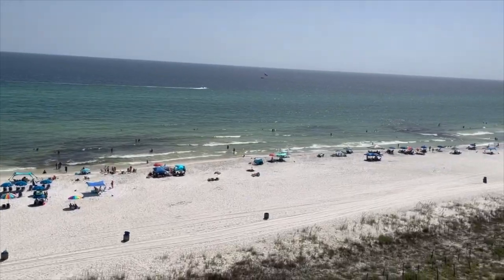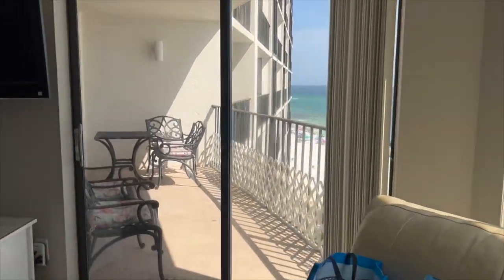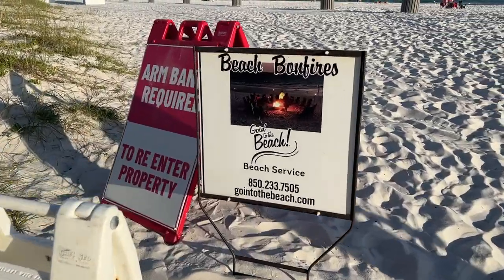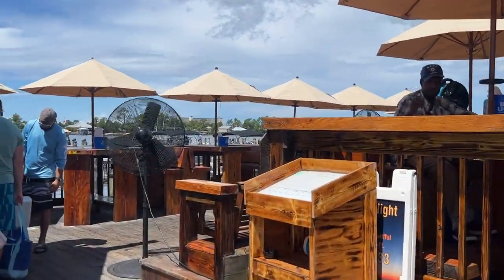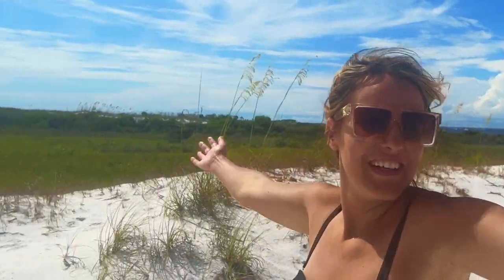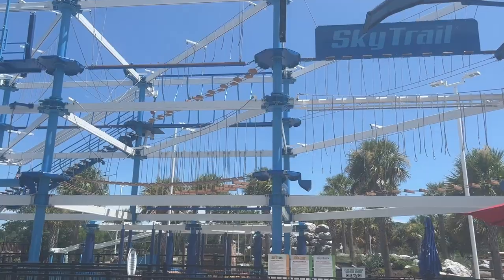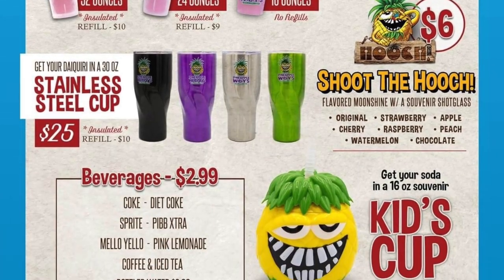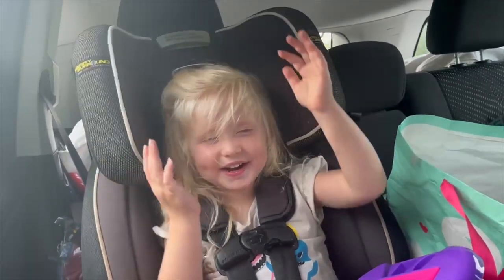Panama City Beach in Florida | Edgewater Beach & Golf Resort tour & things to do in Panama!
Panama City Beach, Florida is an amazing city. It's perfect for adults looking for night life, families, or people who are just wanting to relax. There is something for everybody! If you are looking for an amazing hotel or resort to stay in Panama, I found a great one. In today's video, I am going to discuss my time at Edgewater Beach Resort & Golf Resort, give you a room tour, resort tour as well as what activities this resort offers. I am also going to show you some of my favorite things we do in Panama City including Pier Park, Sky Wheel, Pontoon Rentals, Shell Island, Tootsies, Sharkey's and more!

If you want to skip to certain parts of the video:

0:01 Intro
0:56 Edgewater Beach Front Room Tour
2:40 Lagoon pool
3:05 Splash pad
3:20 The beach
3:39 Map of Resort
4:23 Night time resort activities
5:35 Ocean restaurant at resort
6:08 Movie in the pool
6:38 Pontoon boat rental
6:54 Sea dragon pirate cruise
7:06 The ocean and snorkeling
7:59 Shell Island
8:33 Sea Screamer
8:40 Karaoke at resort
8:55 Pier park
9:12 Tootsies
9:23 Marble slab creamery
9:36 Dave and Busters
10:00 Sky Wheel
10:08 Ropes course and putt putt
10:33 Helicopter ride
10:45 Sharky's
11:57 Pineapple willies
12:17 Sling shot and Ripley's
12:17 Barefoot Bar and Grill
12:35 Golf villa resort tour
13:25 It’s a party